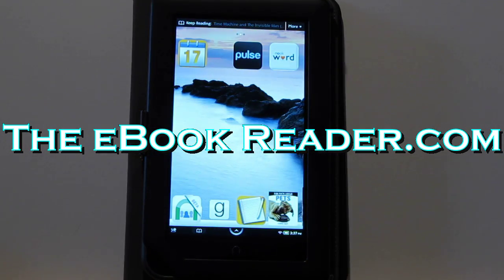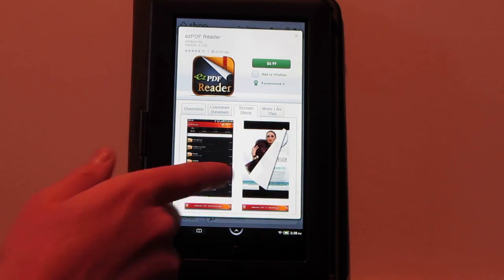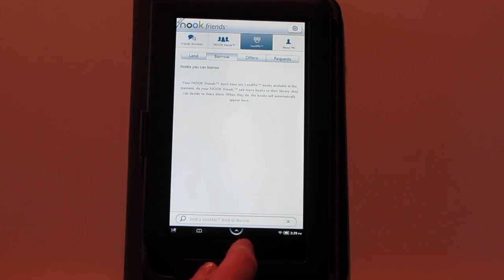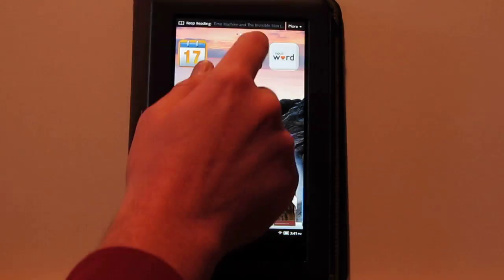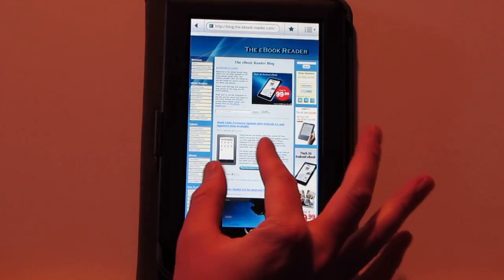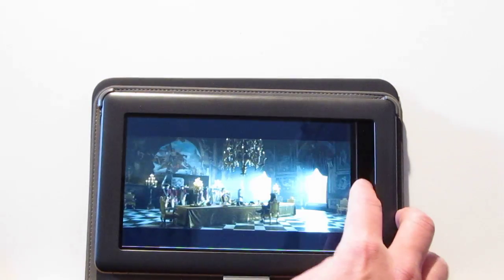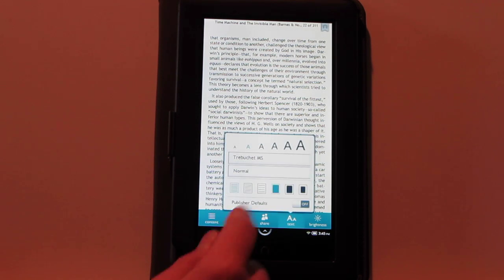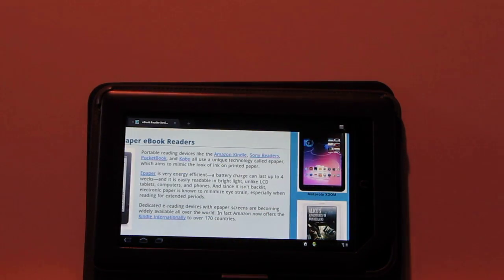Review: Nook Color with Android 2.2, Appstore Firmware Update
Written Review This video shows the Nook Color with the new firmware 1.2 that adds Android 2.2 with Flash support and the addition of the Nook Android Appstore. This new firmware will be pushed to Nook Colors automatically, or you can manually install it. More details at The eBook Reader.com